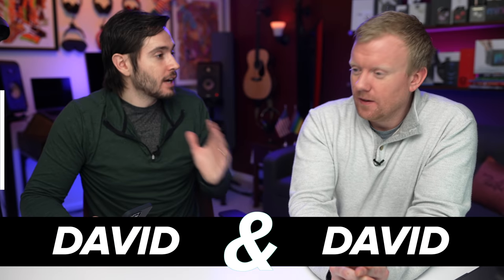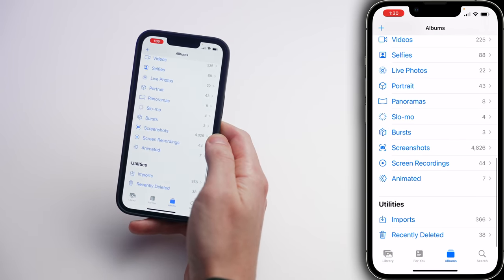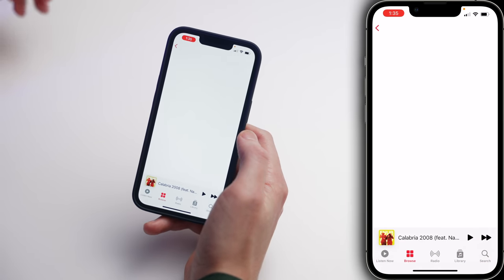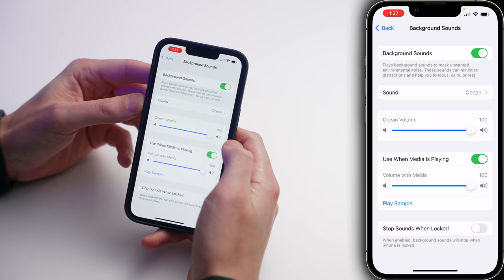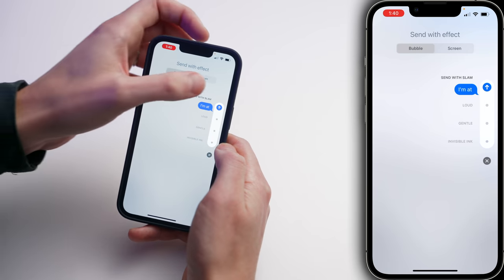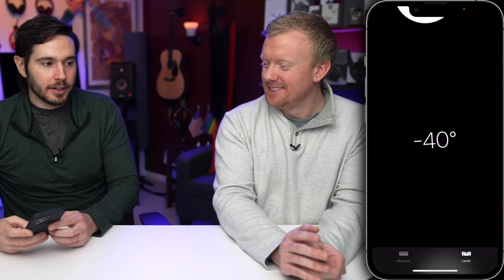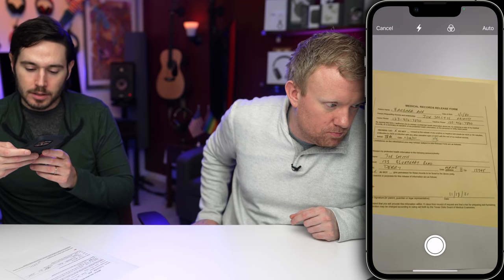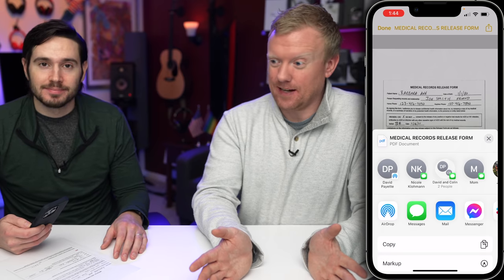11 REAL iPhone Tricks You Didn't Know About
David & David tell you about eleven iPhone tricks you didn't know existed. Get the most out of your iPhone with these hidden features!

1. Introduction [0:00]
2. Hide The Hidden Photo Album [0:03]
3. Never Forget Where You Parked Again [0:52]
4. Scroll Up With A Tap [1:27]
5. Identify Songs With Siri [1:41]
6. Background Sounds [2:27]
7. Auto-Fill Your Location [3:15]
8. Move Your Cursor With Spacebar [3:35]
9. Animate Texts With iMessage Effects [3:55]
10. Use Your iPhone As A Level [4:31]
11. Use Your iPhone As A Scientific Calculator [5:06]
12. Scan, Sign, And Share Documents [5:29]